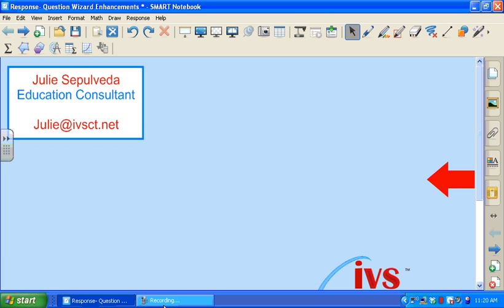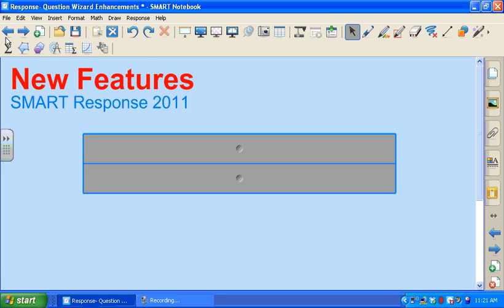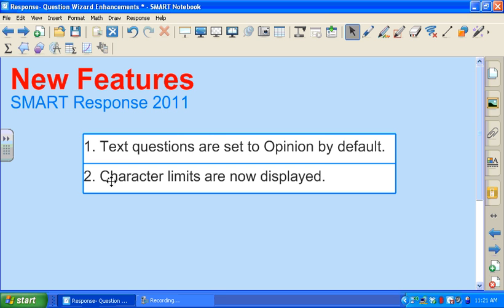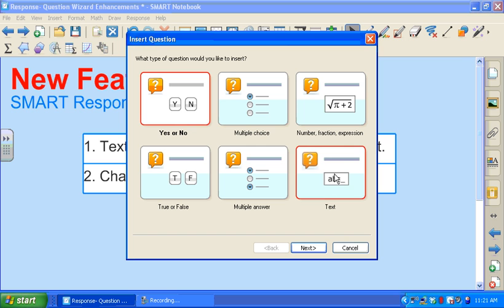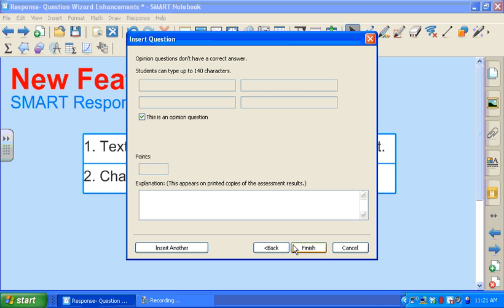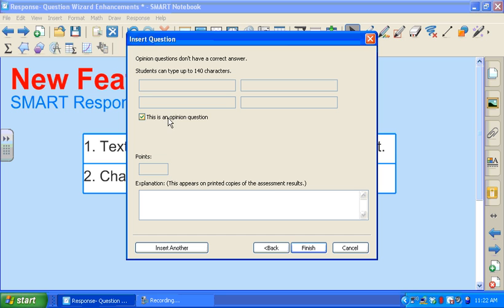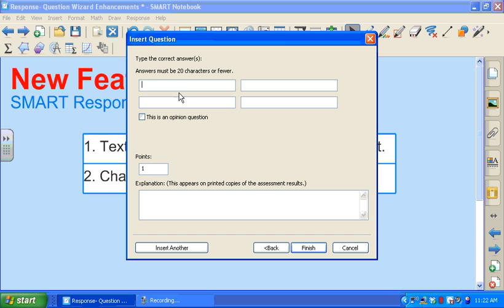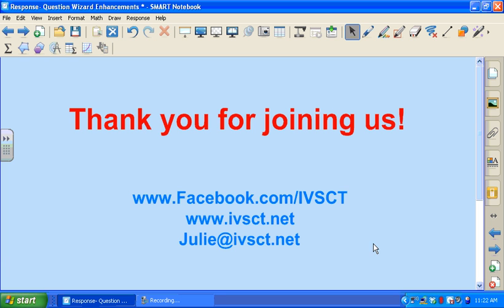Response Question Wizard Enhancements